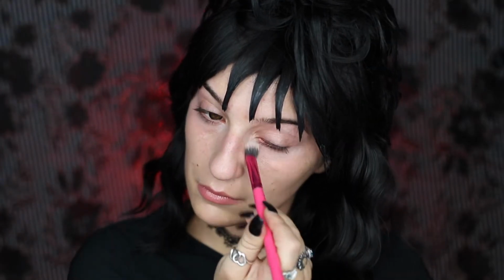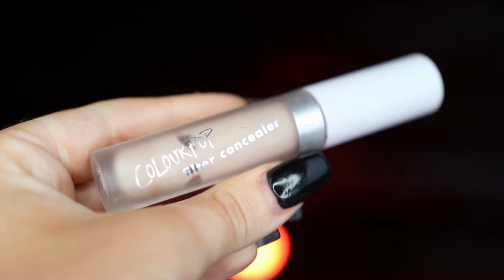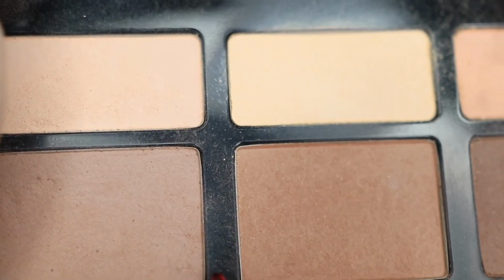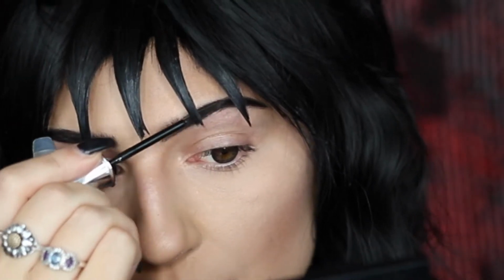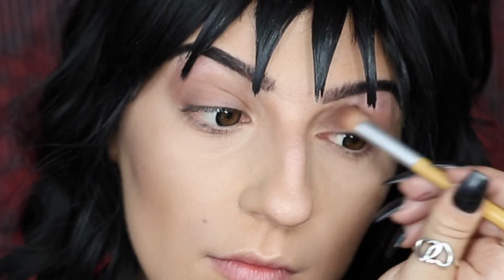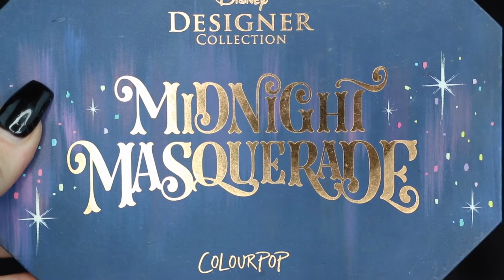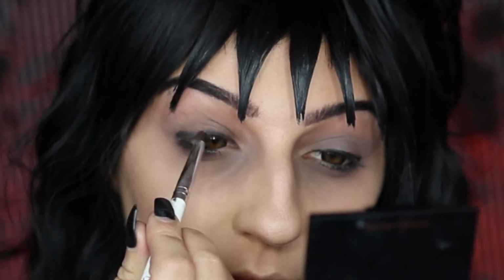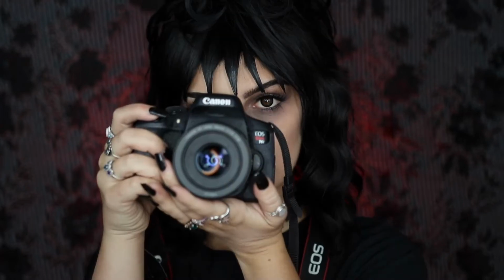Lydia Deetz Makeup Tutorial【Beetlejuice】| Halloween 2021 | Madalyn Cline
Hey y'all!! Here is my NEW Lydia Deetz makeup tutorial! I've always wanted to do this version of her in her black dress so I hope y'all enjoy it!🖤

*If this video helped and you would like to leave a "Tip", feel free to click the "Super Thanks" button under the video!🥳

《COSTUME》
✦ LANISEN Babydoll Dresses for Women,Womens Summer Flowy Ruffle Hem Tunic Dress Crew Neck Loose Swing Shift Dresses with Sleeves Black S
✦ Mudder Choker Necklace Black Choker Lace Choker Gothic Necklace for Women Girls, Black, 6 Pieces

《WIG》
✦ AISI HAIR Bob Curly Wig Synthetic Short Black Wig with Bangs Natural Looking Heat Resistant Fiber Hair for Women
✦ HMD Tousled Updo Messy Bun Hair Piece Hair Extension Ponytail With Elastic Rubber Band Updo Extensions Hairpiece Synthetic Hair Extensions Scrunchies Ponytail Hairpiece for Women

VIEW MORE

🔸Thank you so much to all of my Patrons who support me!! And a special thank you to this month's $5+ Patrons: Beth C. and Kellie S.!!! You can join my Patreon for a little as $1/month to unlock exclusive Sneak Peeks and Behind The Scenes Tips and Tricks!

ᴀꜰꜰɪʟɪᴀᴛᴇ ʟɪɴᴋꜱ & ꜱᴜᴄʜ ᴛʜɪɴɢꜱ:

✦ Like my thumbnails?! Create AMAZING (and easy) thumbnails with PicMonkey!

All opinions are 100% my own. I am always going to be honest with you guys, whether the products were sent to me or if I bought them myself. Links marked with ✦ (filled in) are affiliate links, which means if you click the link and order through that link, I will be receiving a small commission or gift on that purchase.

Video #322